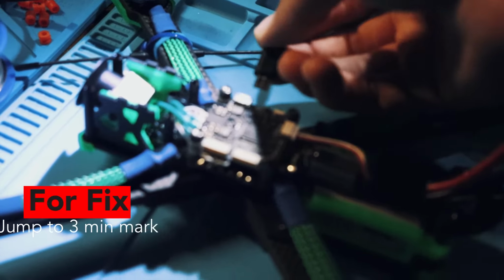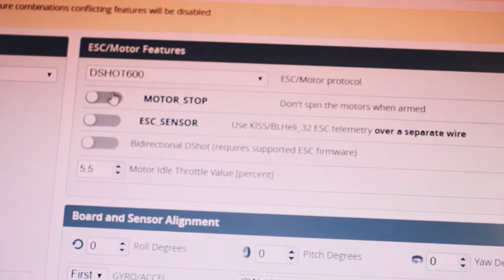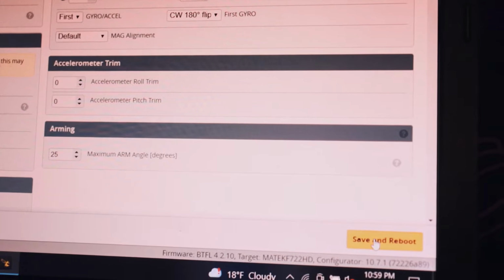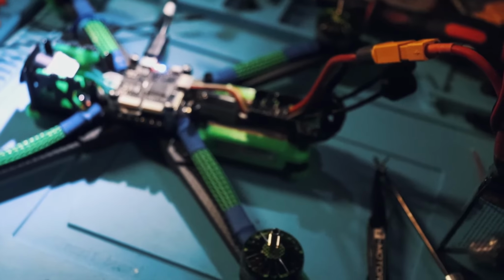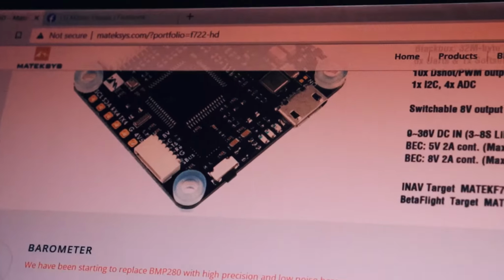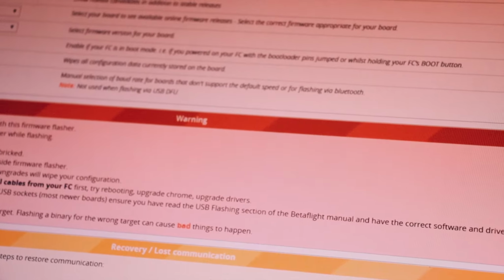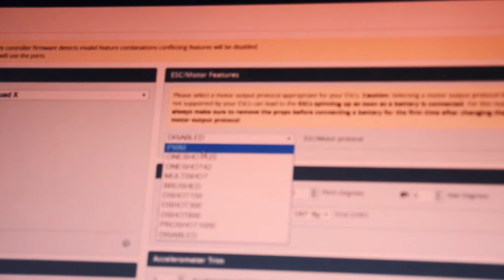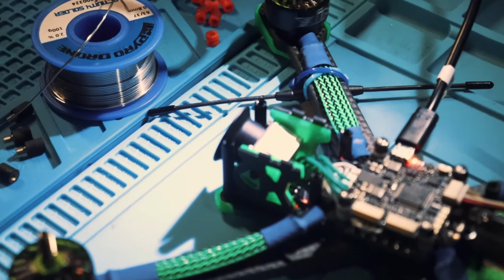Drone Motor Won’t Spin with Solution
Frustrated why your fpv drone motor won’t spin on one protocol but will on the other? In this video I show the issue and possible fix that may help you! My esc is hobbywing 60amp esc running blheli 32 firmware not blheliS. If you would like to see a video on how to reverse motor direction, let me know in a comment below, if I see one comment asking I’ll make one to help or message me at Mitten visuals on Facebook!

Ovonic lipos: Ampow.com or on Amazon